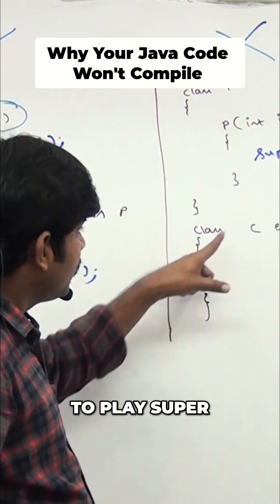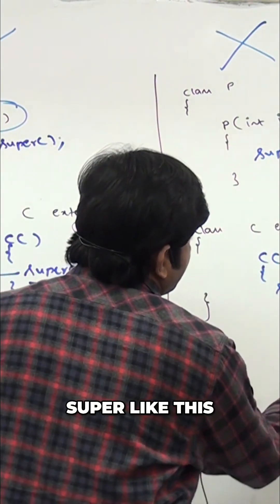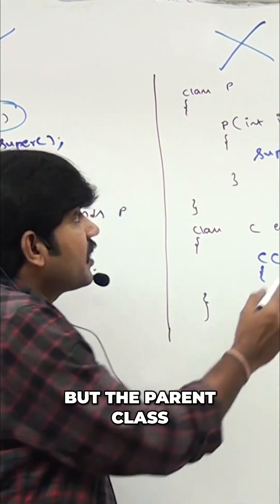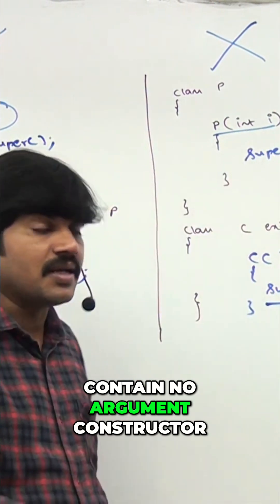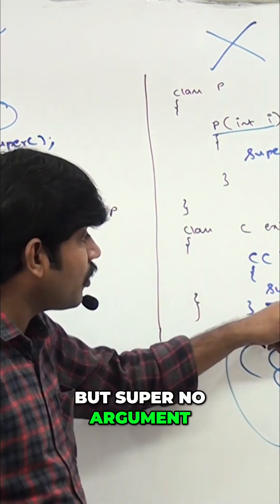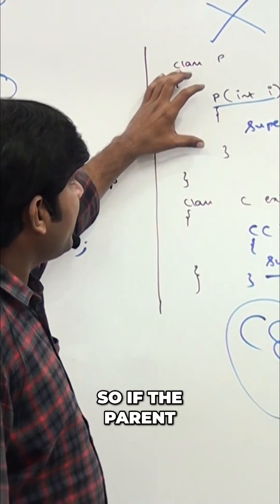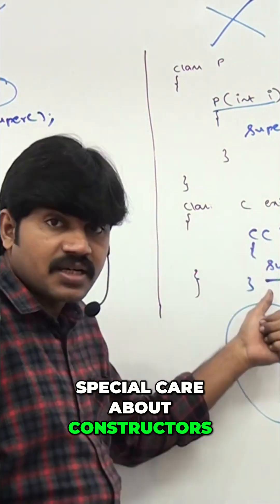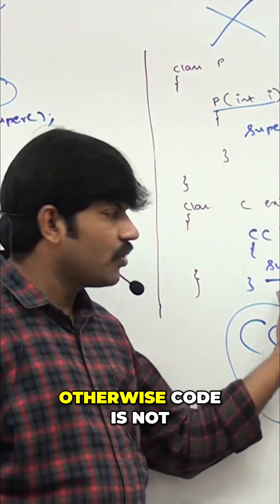Java Constructors: Super Calls Explained!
Compilers always play 'super' when no constructor is written. But what happens when the parent class lacks a no-argument constructor? Compile-time mayhem! Always ensure matching constructors when writing child classes.